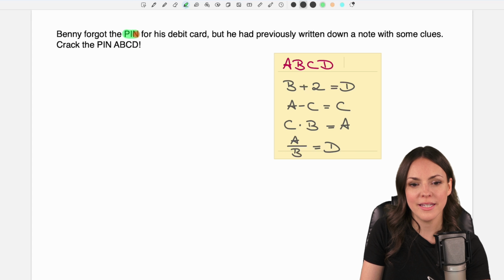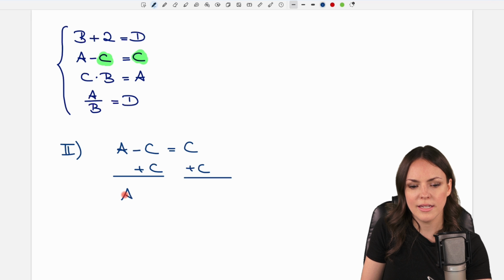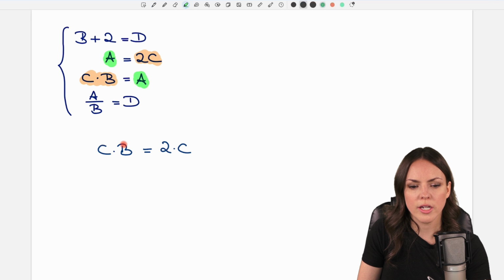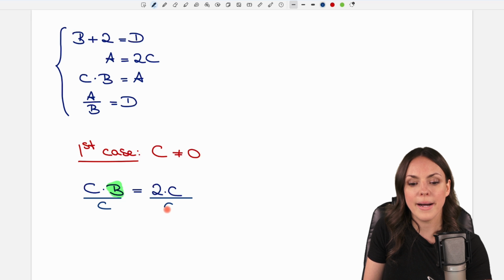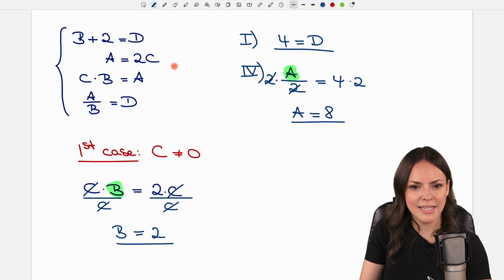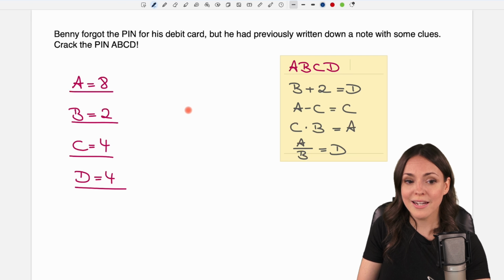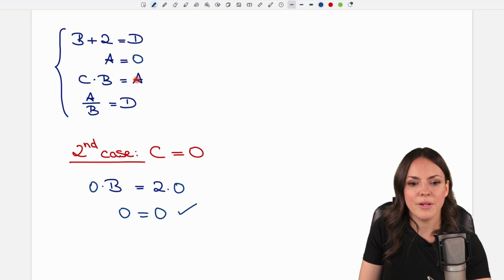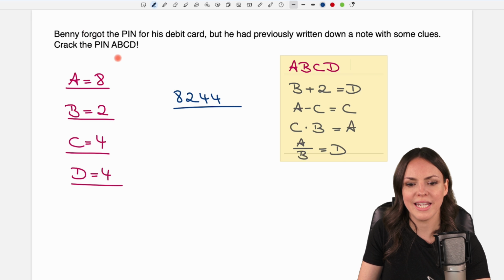Math Mystery: Who Can Solve Benny's Forgotten PIN?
In this math video I (Susanne) explain how to solve a system of equations. Benny forgot his PIN – but left behind a mysterious note. In this math tutorial, we solve the puzzle using a system of equations. Can you figure out the code before we do? Mathematics explained.

00:00 Intro – Math Puzzle
0:56 Solving a System of Equations
3:55 1st case
6:56 2nd case
9:33 See you later!